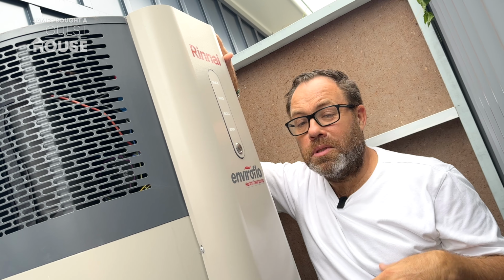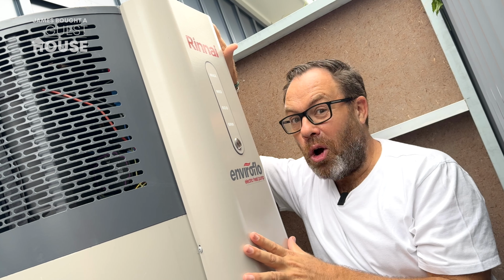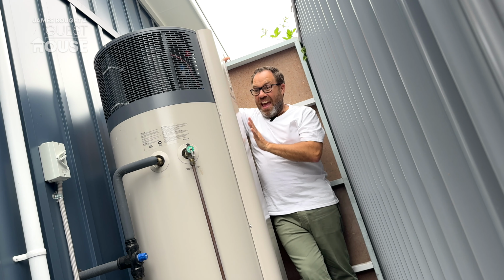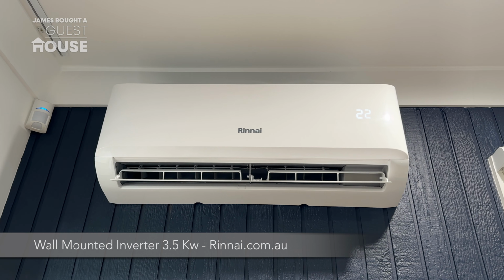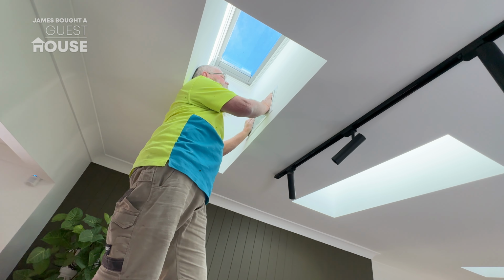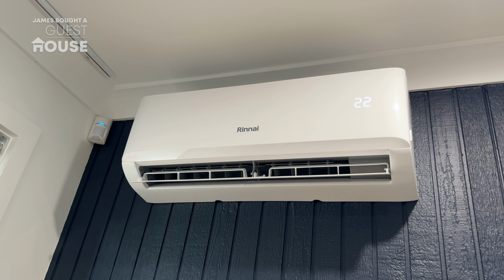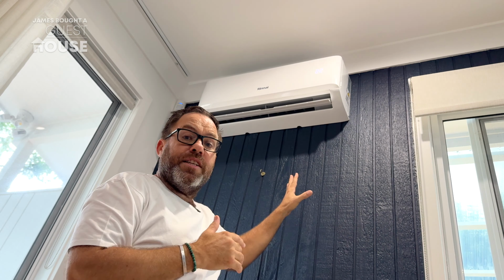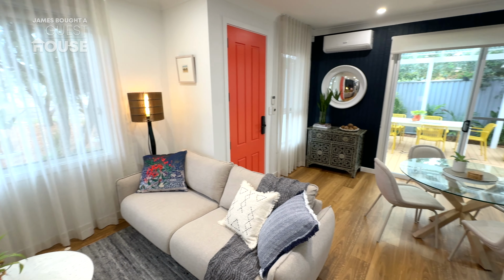Hot Water, Heating & Cooling - Interior Design Selections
From Design to Building to Style, James shares the journey of adding the Granny Flat he always wanted on his property, but not just any granny flat. Watch this video to learn more about the addition of hot water system and air conditioning needed to achieve a functional and comfortable guest house...
soundtrack: Lotus Pond by Aakash Gandhi